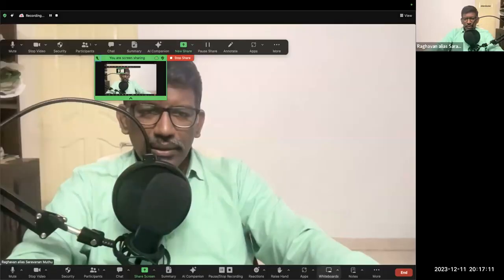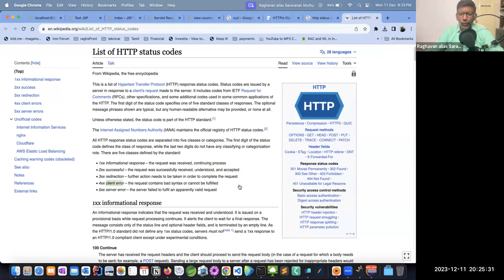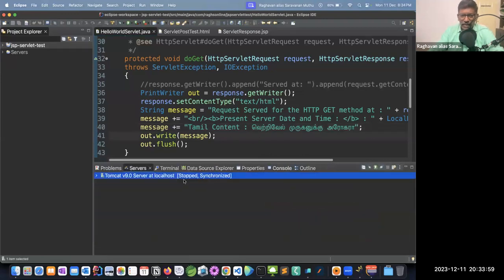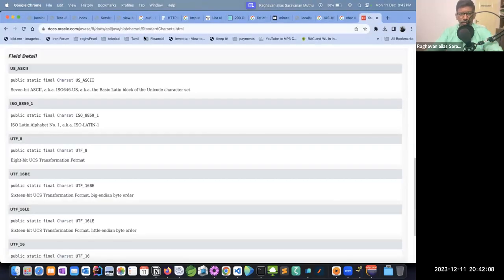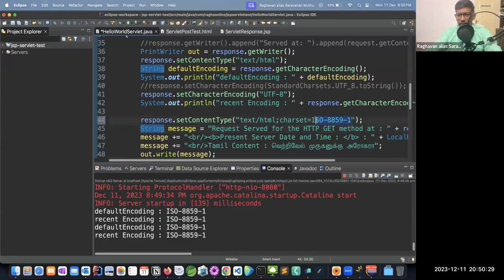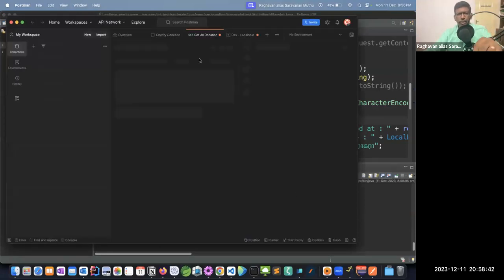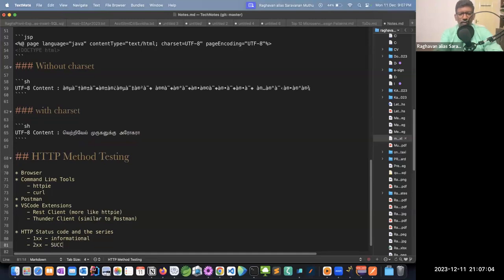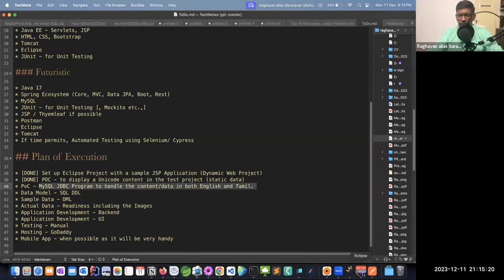Pazhani Vazhinadai App - JSP Servlet JDBC Bootstrap - 05 - Tools to test the HTTP Methods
* Quick recap of what we have learnt so far
* HTTP Methods - we have seen so far - GET and POST
* Tools to test
     - Browser
     - HTML Form (for Post method via Form Submission)
     - Command Line Tools
         - Httpie
         - cUrl
     - Postman
     - VS Code (Visual Studio Code) Extension
         - Rest Client (similar to Httpie but within VS Code IDE)
         - Thunder Client (similar to Postman but within VS Code IDE)
  * Troubleshooting
      - Developer Tools within Google Chrome Browser to inspect the Request/Response
  * Response Manipulation
     - Response Content Type Header
     - Response Character Encoding
* Http Status Codes
   - Wikipedia
   - http.dev website
   - http.dog website
* MIME - Multipurpose Internet Mail Extension
   - List of popular MIME Types
   - Significance of the MIME Type in the Response (Content Type)
   - Default Content Type in Servlets -- ISO-8859-1 (Latin) Vs UTF-8
   -  [WIP] Overriding the default content type to UTF-8 via Servlet API (Errors!)